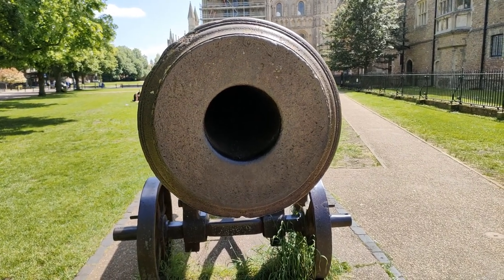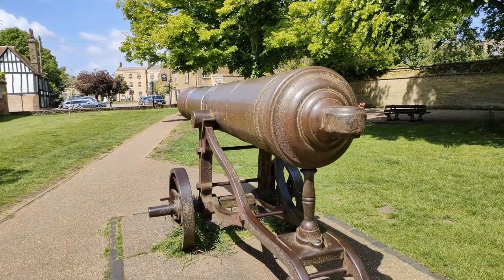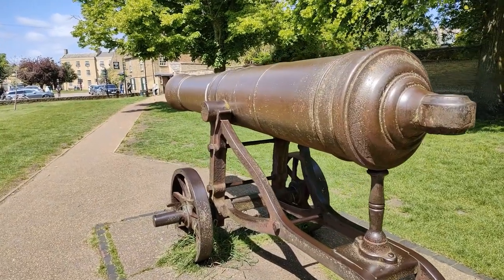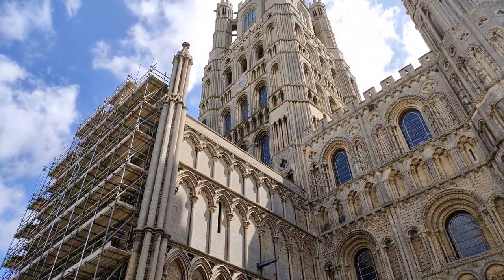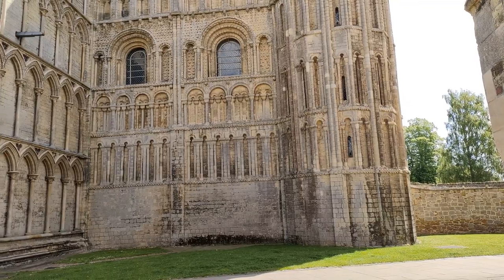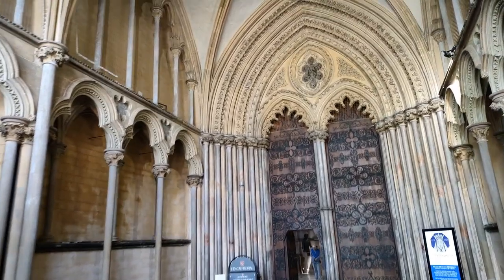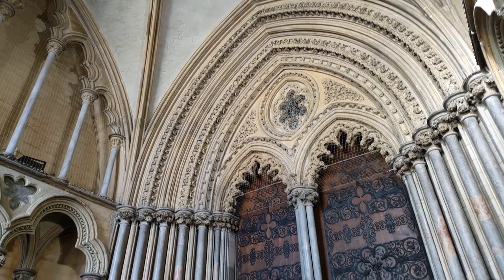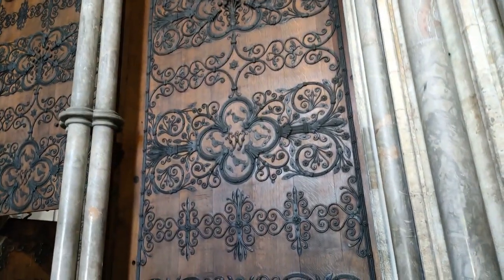EXPLORE ENGLISH CHURCHES WITH STEVE: TAKE A TOUR OF ELY CATHEDRAL CAMBRIDGESHIRE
BELIEVED TO BE ONE OF THE MOST STUNNING CATHEDRALS IN ENGLAND ELY WILL NOT DISAPPOINT. TRULY AN OUTSTANDING BUILDING STEEPED IN HISTORY .